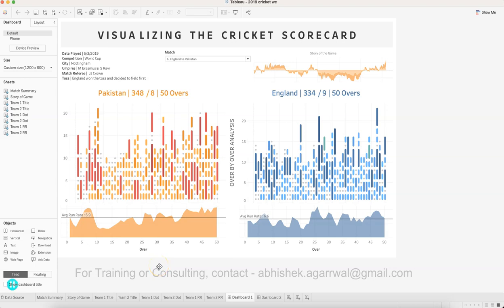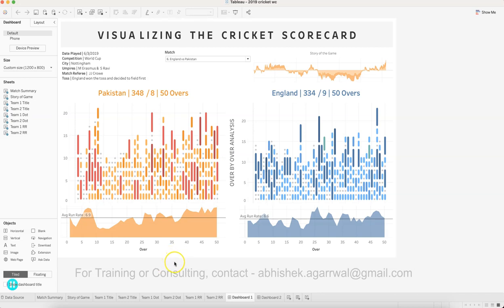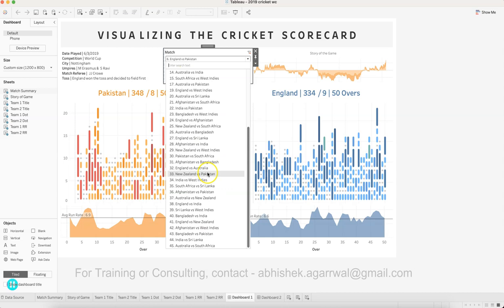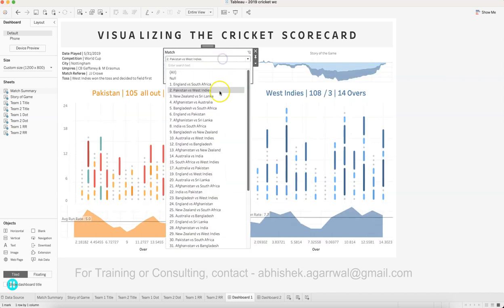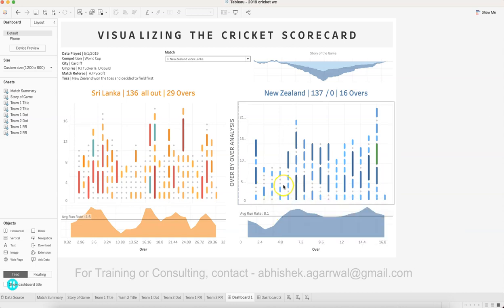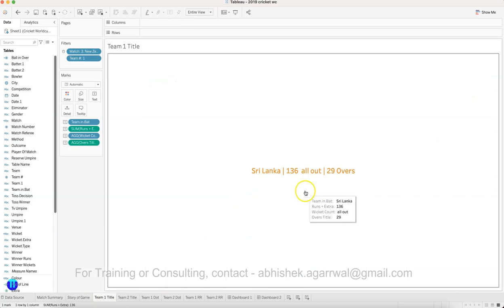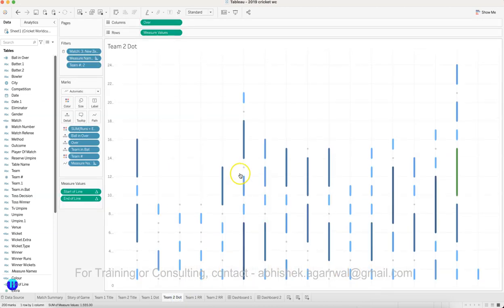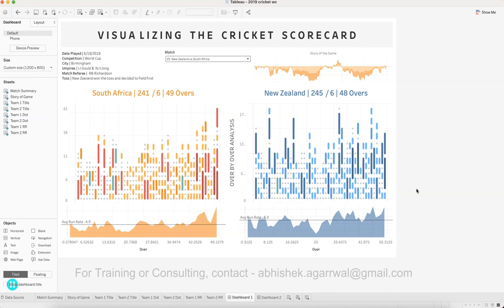Tableau Advance Dashboard Case Study | Advance Sports Dashboard Development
Practice your advance tableau dashboard skills by taking the questions or output shown in this tableau advance Sport analytics dashboard case study which will help you think how to achieve such advance scenarios in tableau. Advance tableau capabilities help end user to take full advance of dashboard as well as showing the information in best possible way.